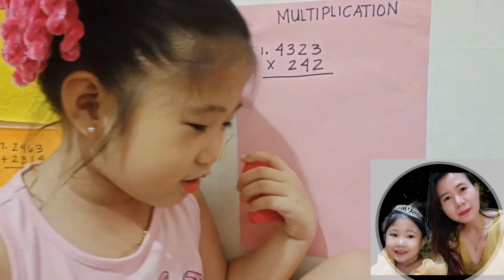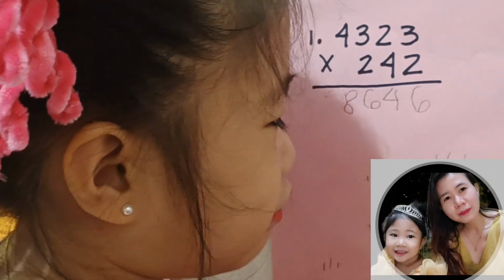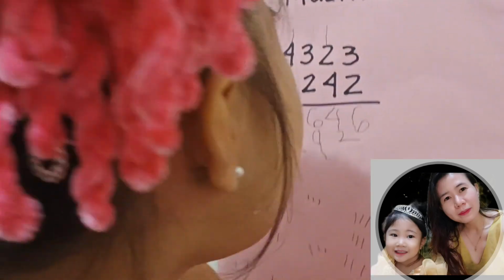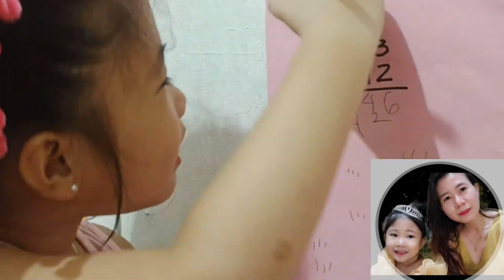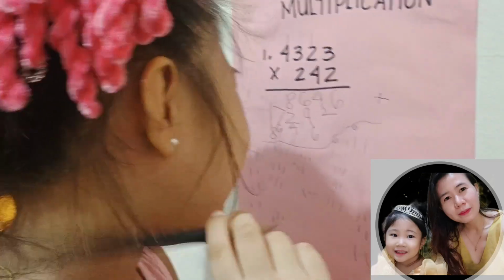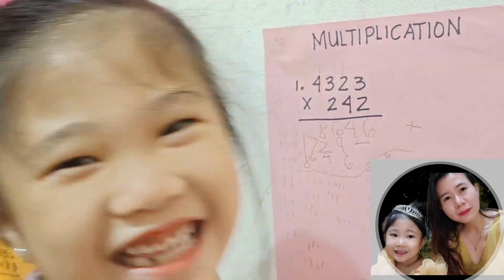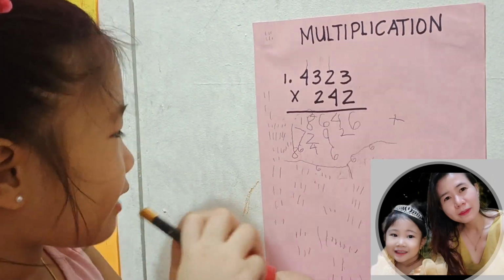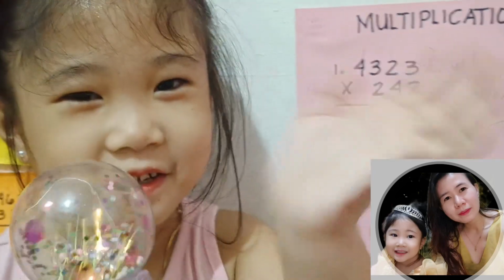MULTIPLICATION CHALLENGE | 4 DIGIT BY 3 DIGIT NUMBERS WITH HANNA JAMAICA